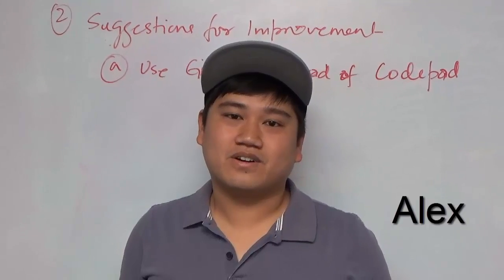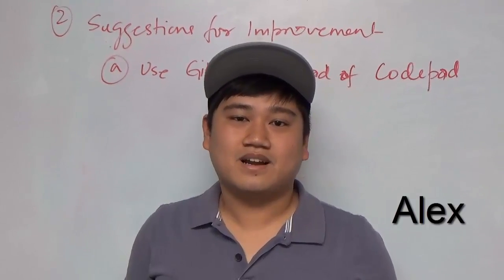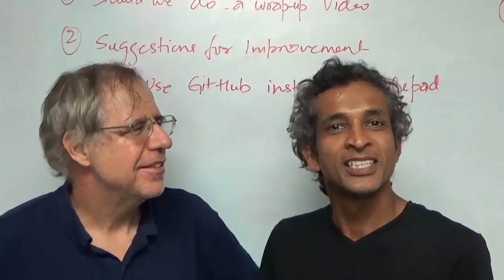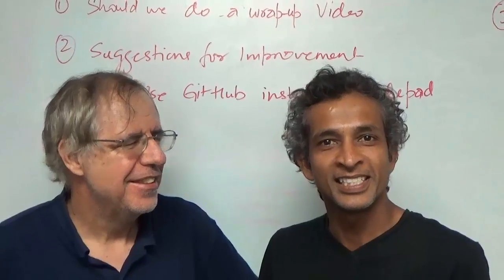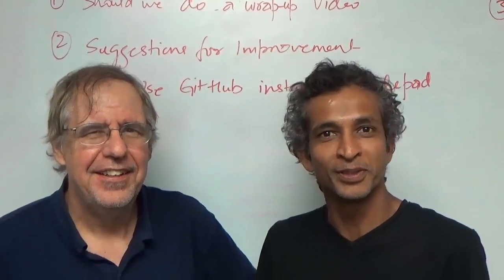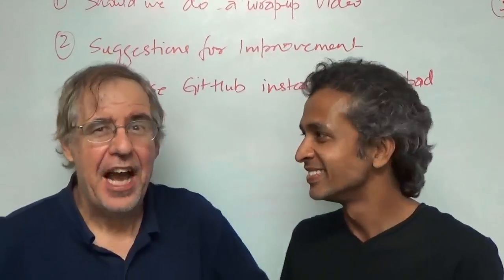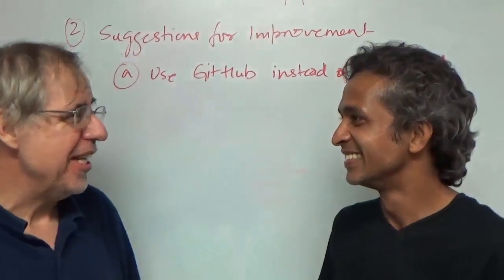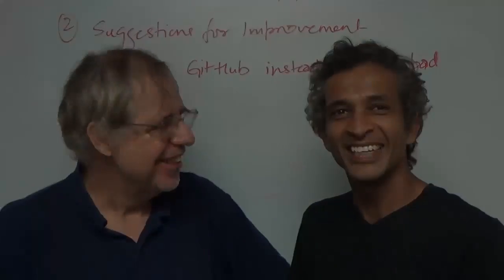UTAustinX: UT.6.02x Embedded Systems - Shape the World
Course team says goodbye